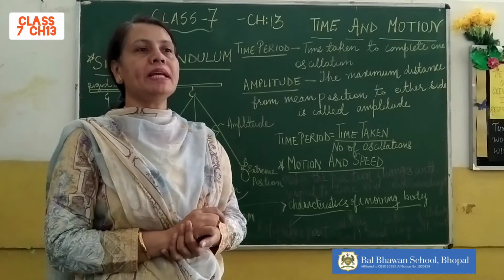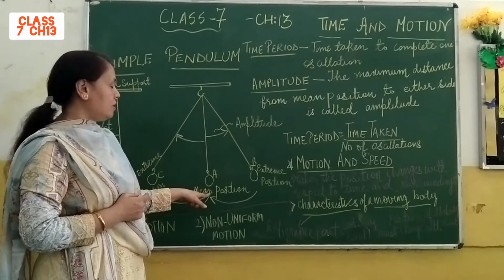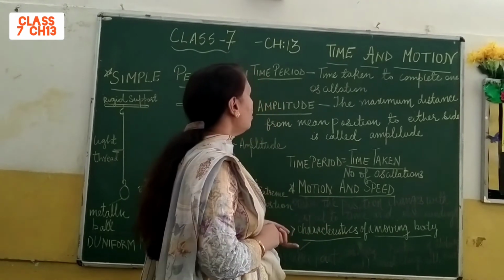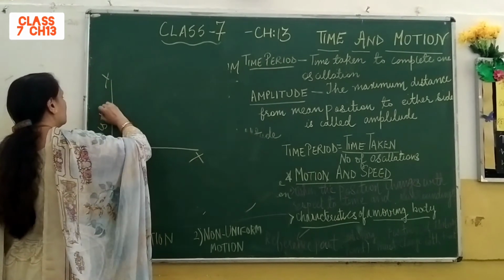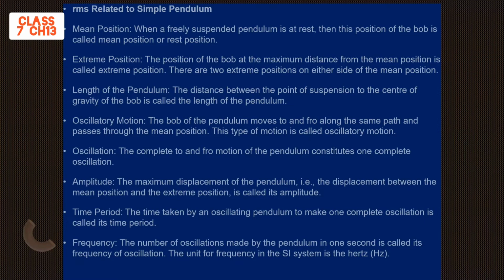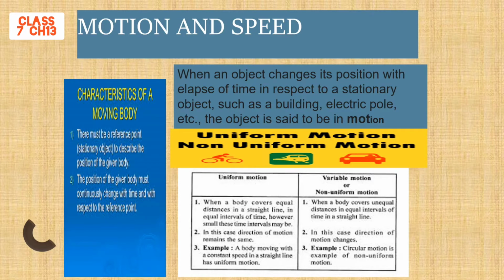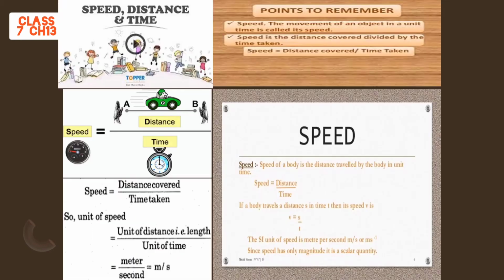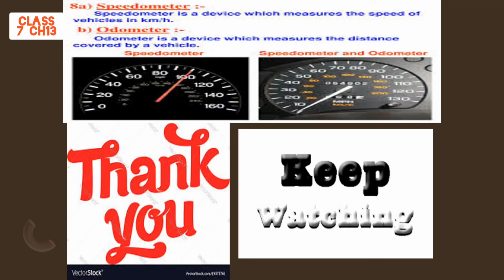science class 7 ch :13 Time and motion ( Simple pendulum)